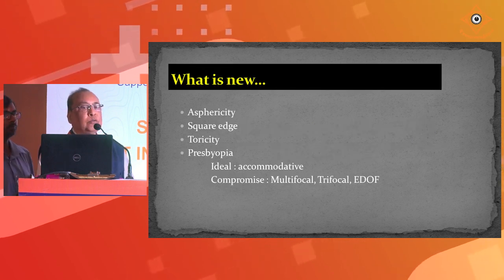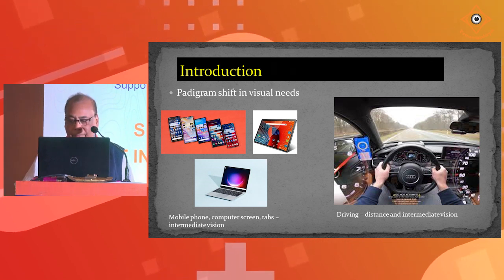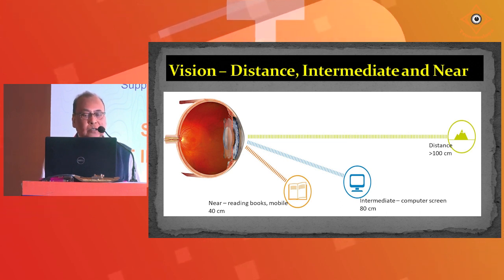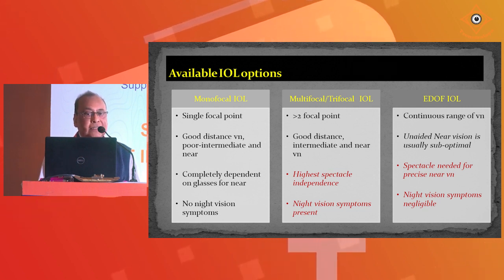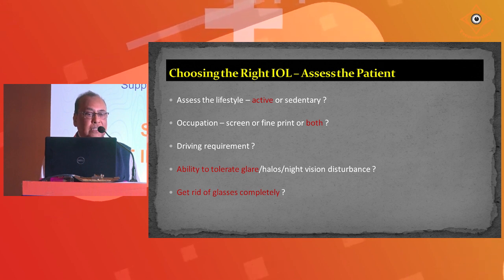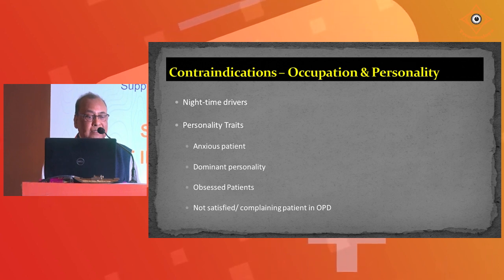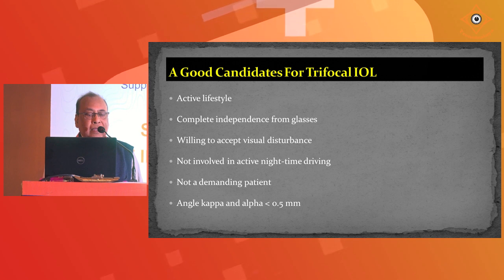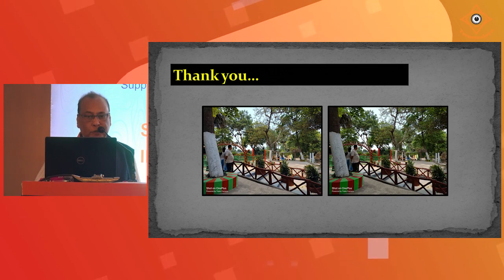Master Talk | Dr Pranav Ranjan | Live at Trenetralaya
Dr. Pranav Ranjan delivers an enlightening 'Master Talk' at 'Live at Trenetralaya,' captivating the audience with his insights and expertise.